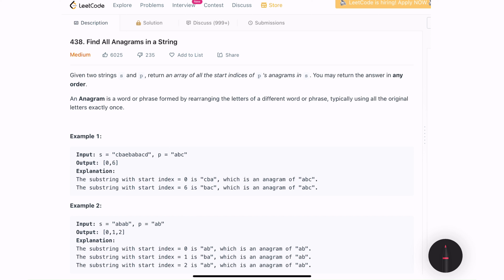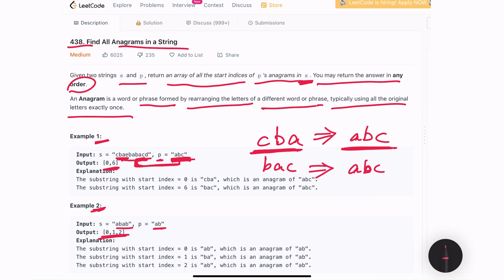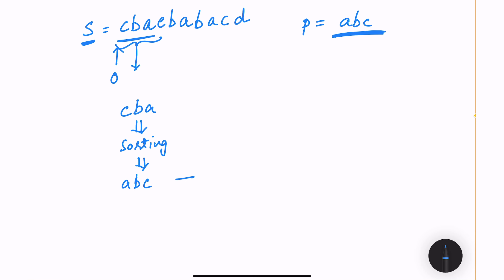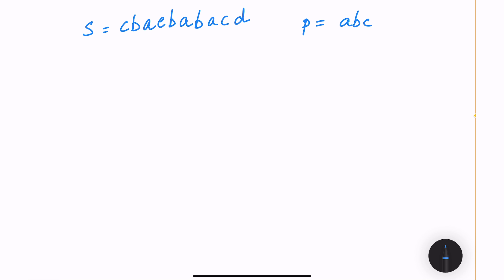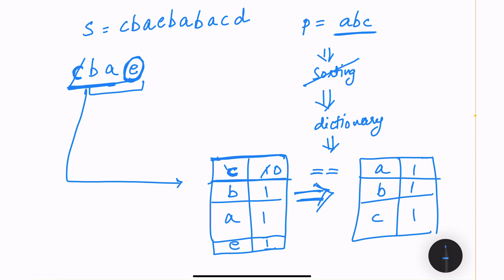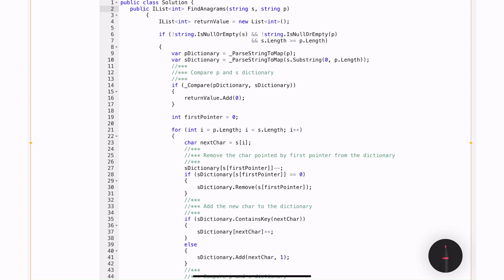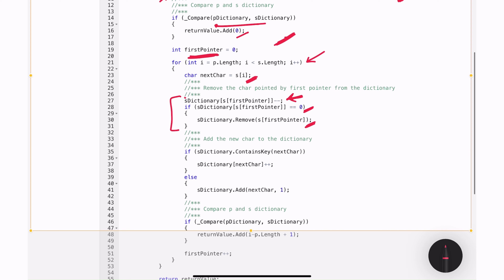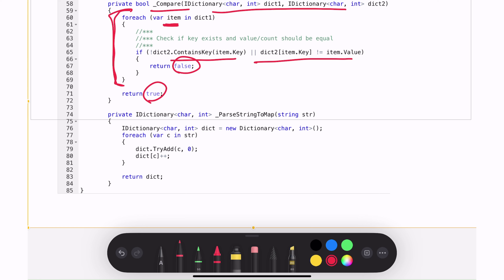LeetCode 438 | Find All Anagrams in a String | Medium | C# Solution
Problem: Find All Anagrams in a String